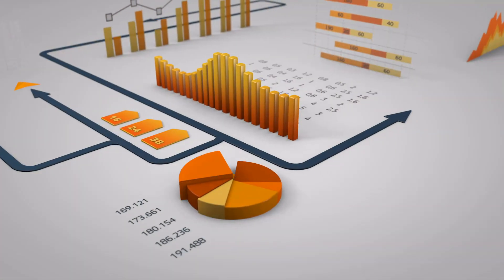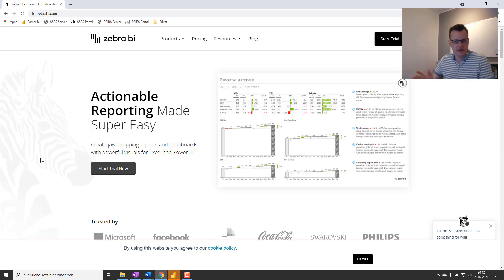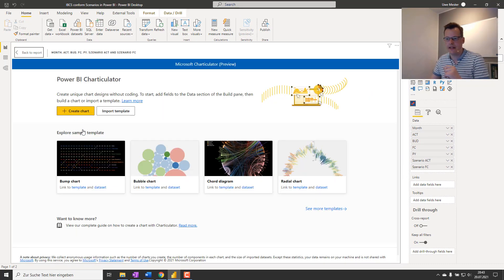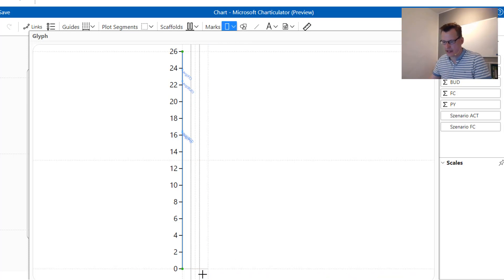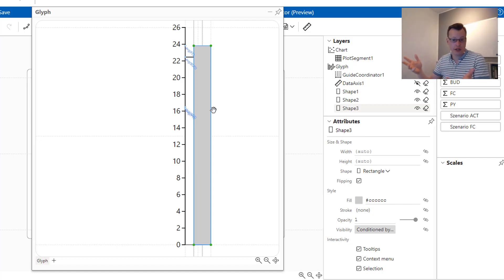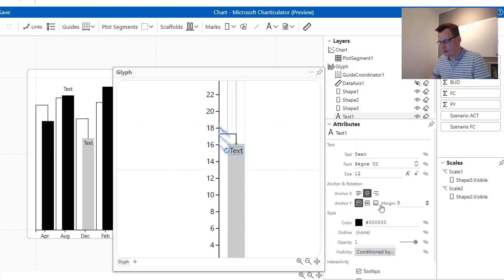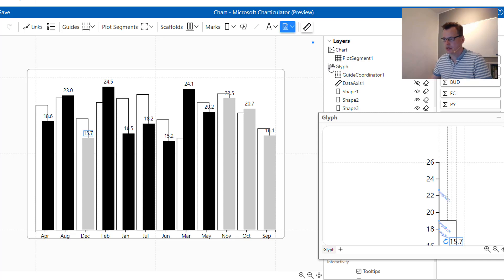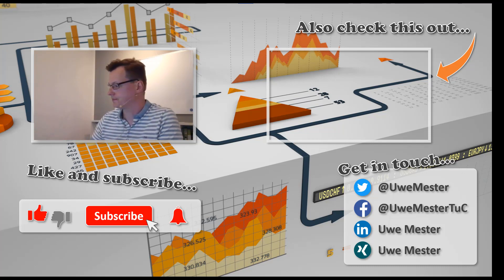Provide IBCS conform display of plan scenarios in Power BI...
Lets talk about how to do good business communication with your data when showing several scenarios like Actuals, Budgets, Forecasts and Prior Year Values in just one single chart. The IBCS provide some guidance how this should be done to increase the report readers understanding of your data. Unfortunatelly almost none of those recommendations can be implemented using standard Power BI capabilities.
But there are ways to do it and this video provides you two ways to get it done...

Also visit my BI Blog for more content on Power BI, SSAS, DAX and M: